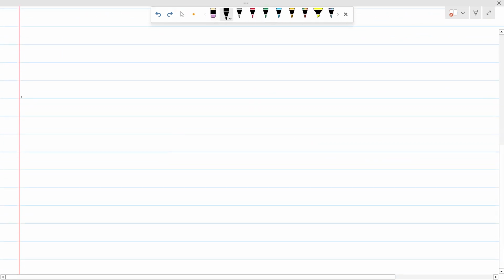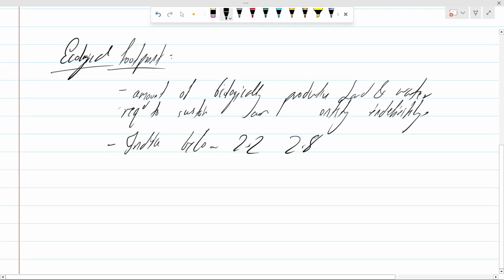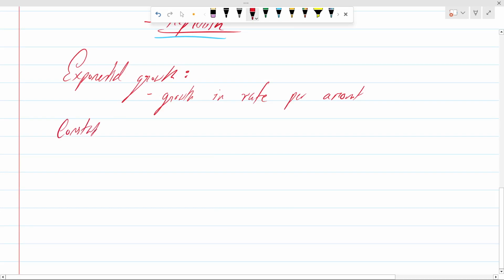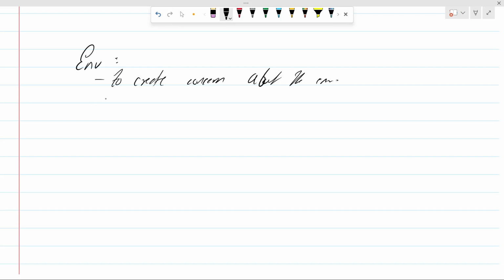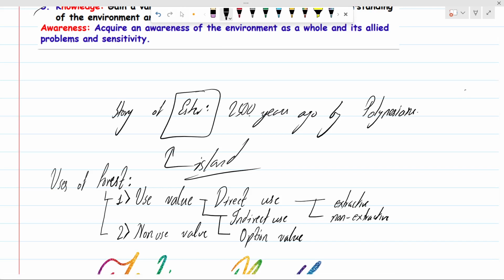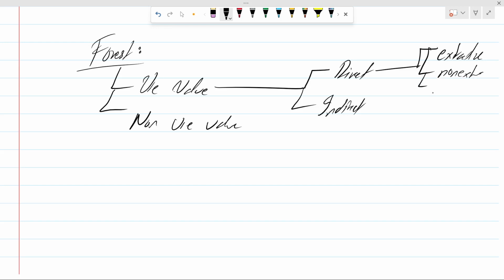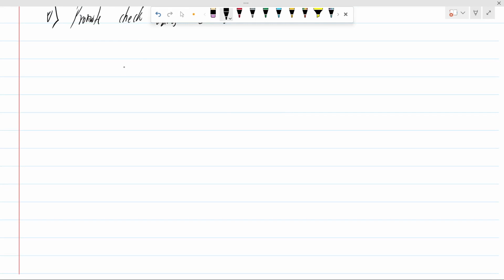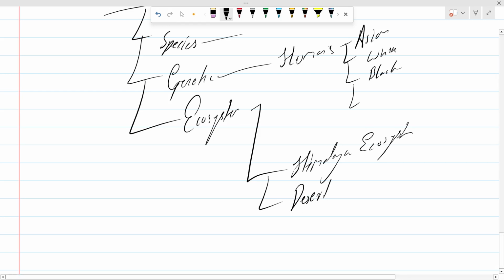Lecture on Environmental Studies | Undergraduate Semester Course India | An Introduction | Hindi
Gave a short lecture on environmental studies to my friend.

Undergraduate Course Environmental Studies (EVS).